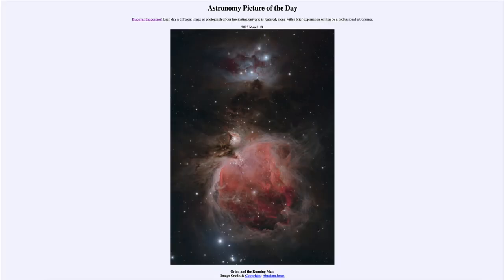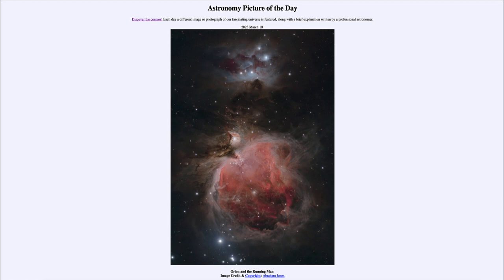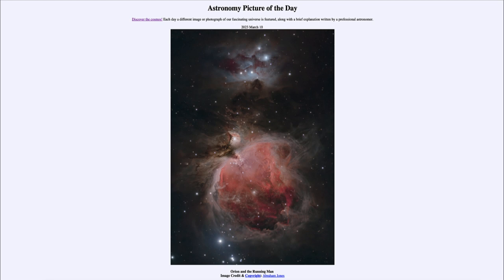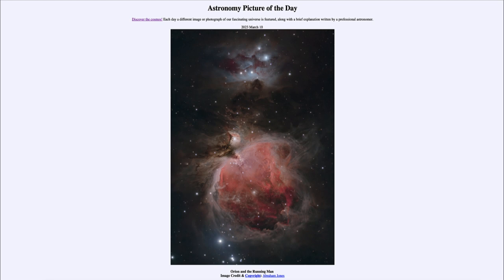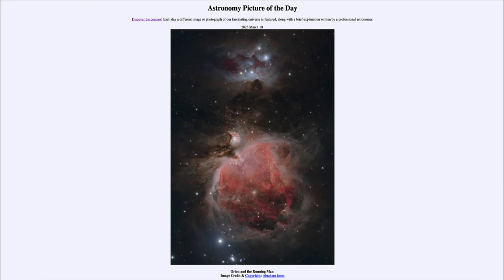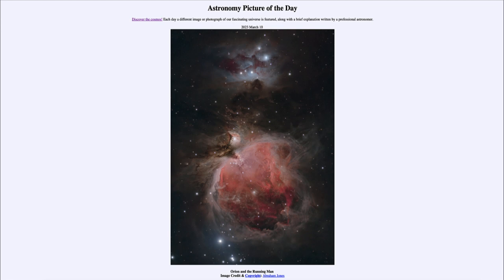2023 March 10 - Orion and the Running Man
In today's image, we see the Orion Nebula below. This is an emission nebula showing the red glow of hydrogen gas which has been excited. Above is the Running Man Nebula which has a blue color and is a reflection nebula where dust preferentially scatters the blue light from hot stars.